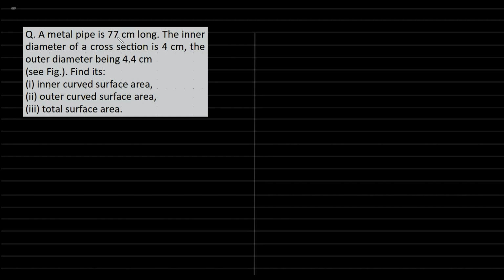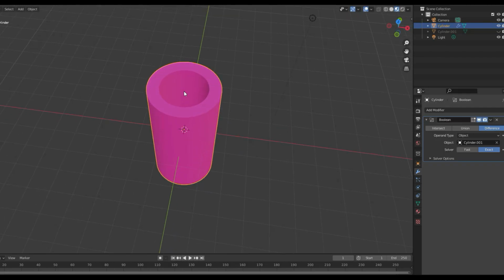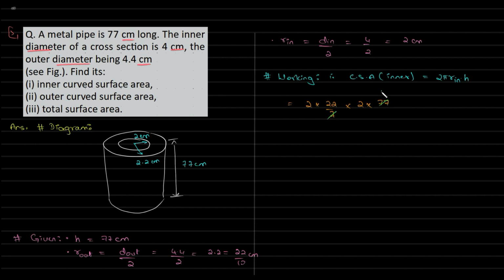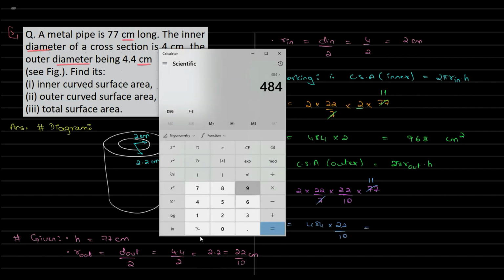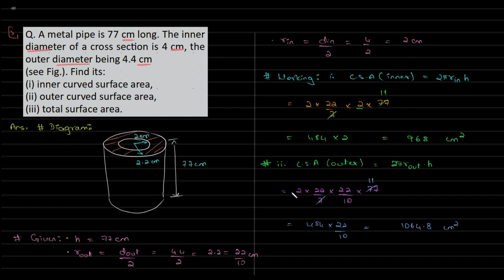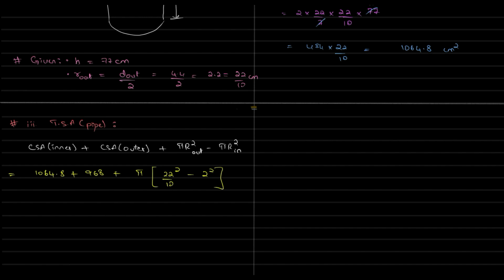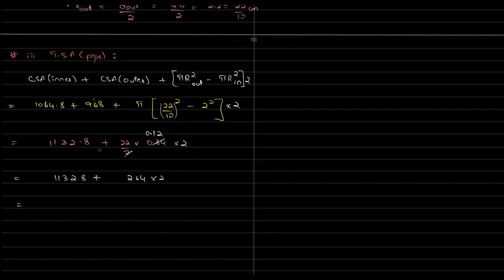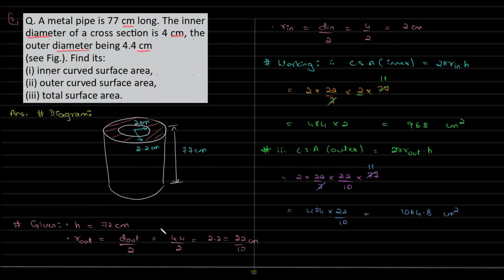13 02 E 1 Ex 13 2 3rd Main E